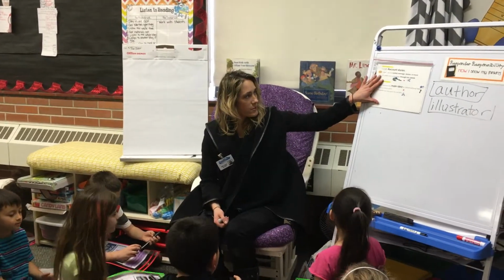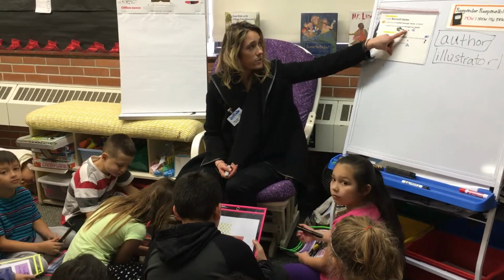CCSS RL 3.2 Focus Lesson 1 ~ Recount Stories